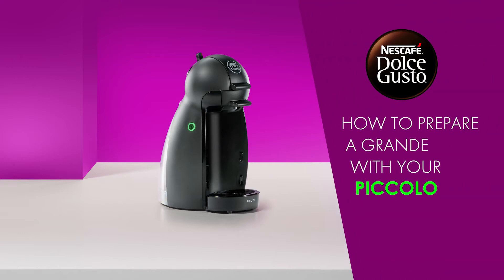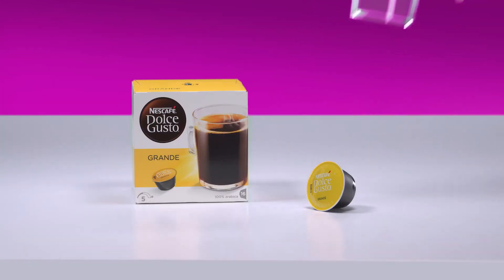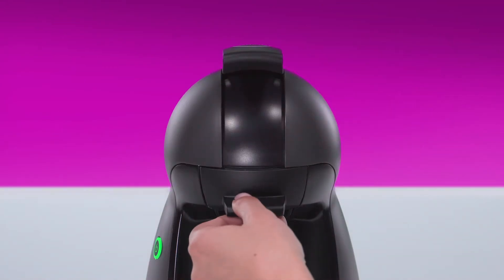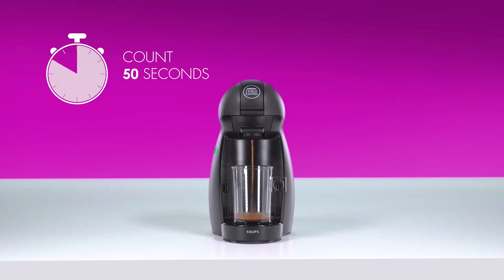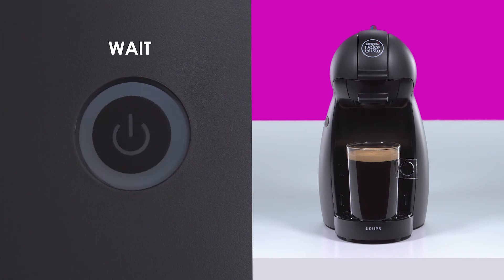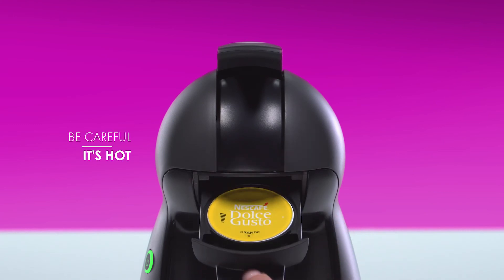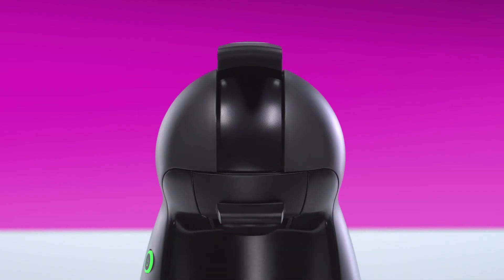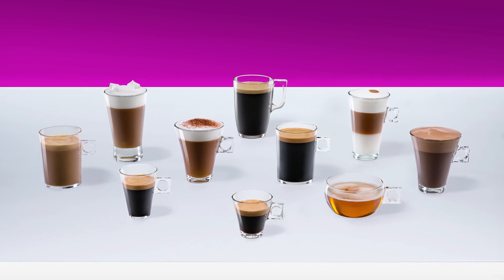Prepare a Grande with your NESCAFÉ® Dolce Gusto® Piccolo coffee machine by Krups®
Discover how to prepare a Grande with a NESCAFÉ® Dolce Gusto® Piccolo by Krups®.